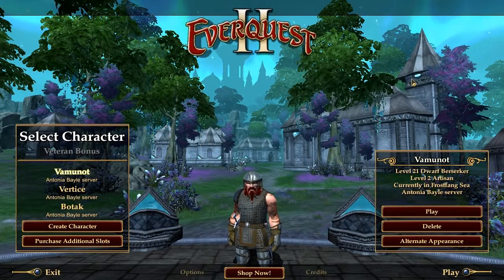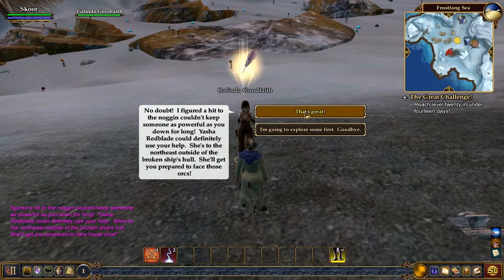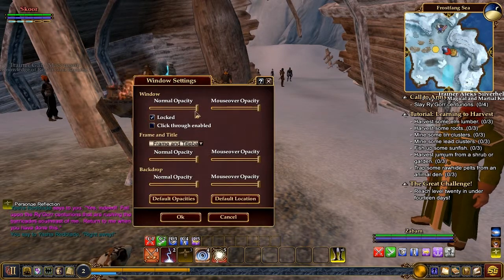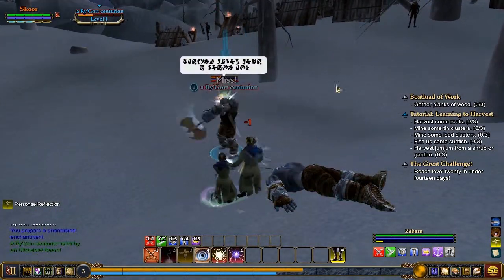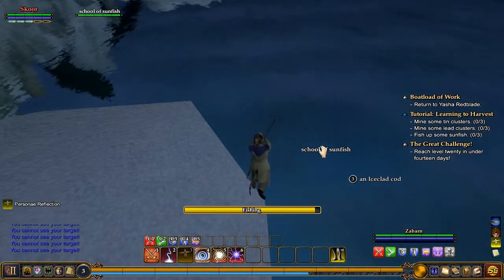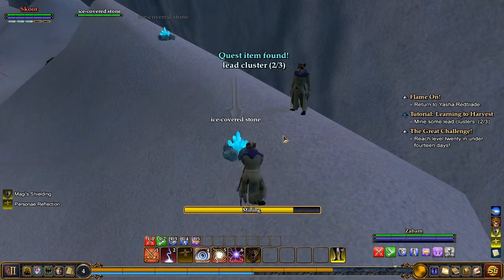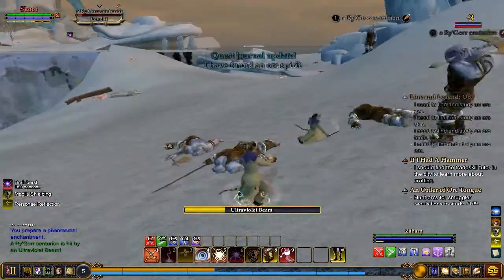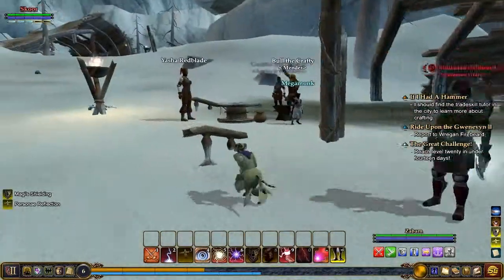Pixelated Zen Plays EverQuest II: Episode 1: The Beginning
We start our let's play of EverQuest II F2P, with the new removal of the class and race restrictions it's about time to give EQII another try.